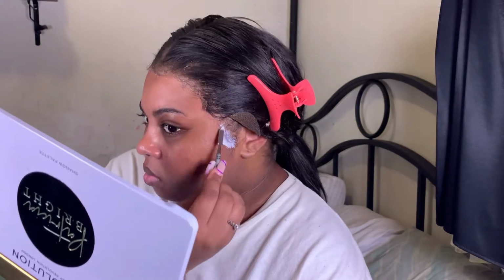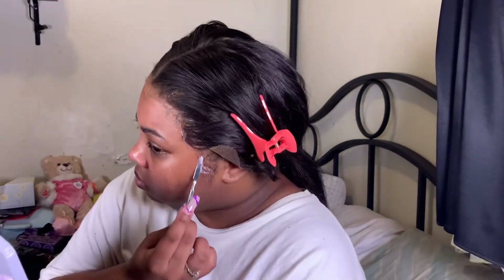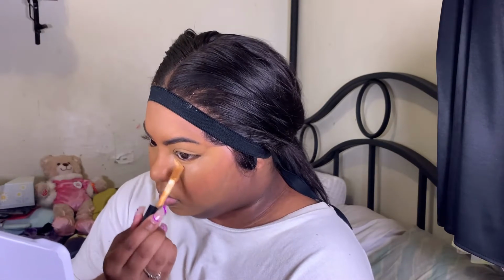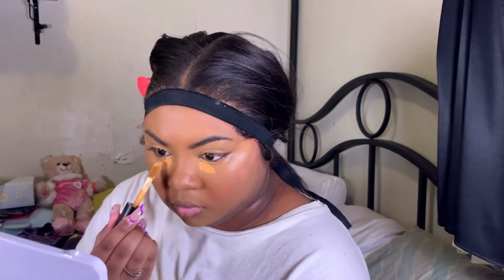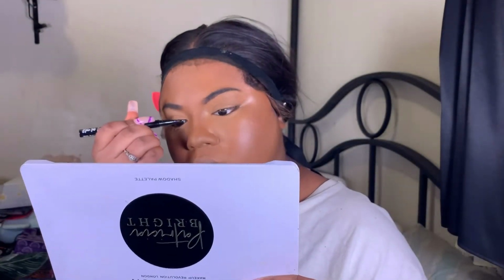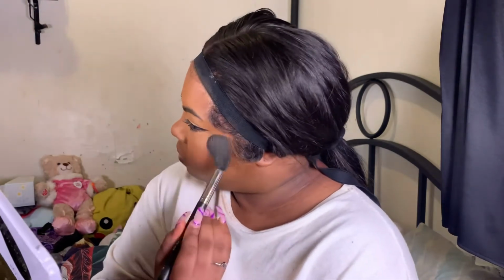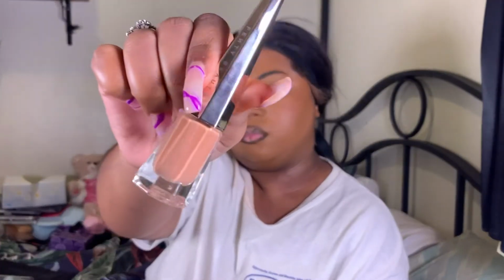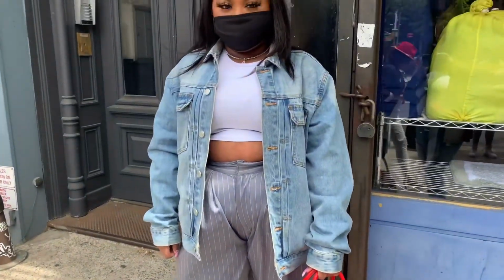4-IN-1GRWM| HAIR, MAKEUP, OUTFIT + FRAGRANCE| TrueeBeautyy7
SONG: Short and Sweet (Prod by Aloster)

PLT LINKS

IG: trueebeautyy7 | fashion&lifestyle: alexa__brianna
Snap: lexx.wolf

RESOURCES TO HELP AAPI